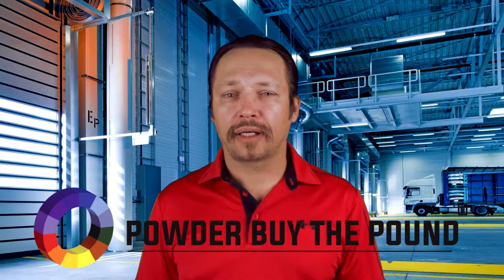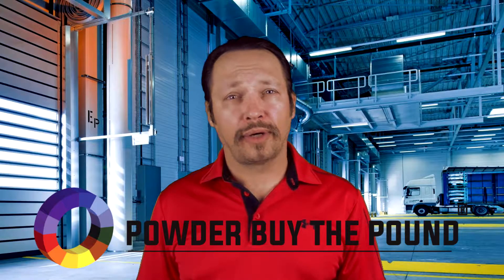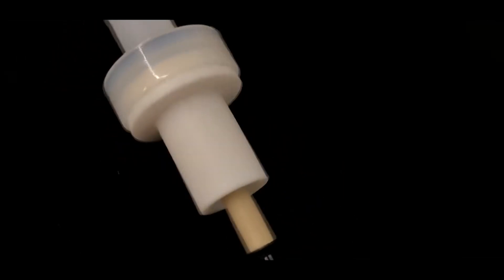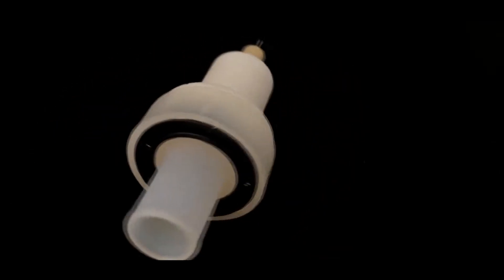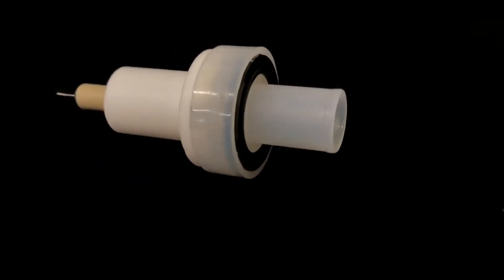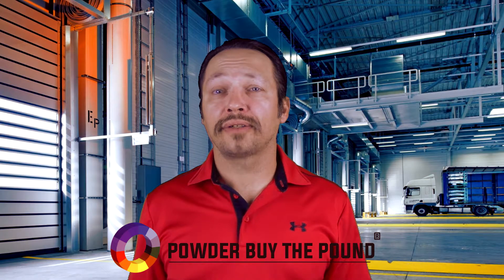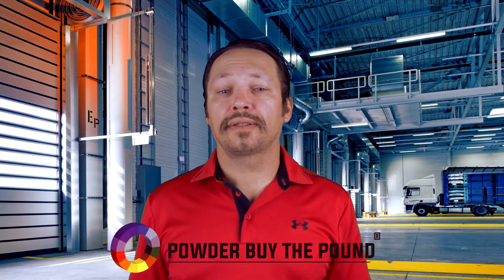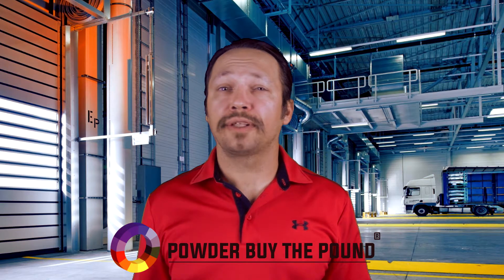Gema Round Jet Nozzle Set Opti-Select #382922 (Non OEM)